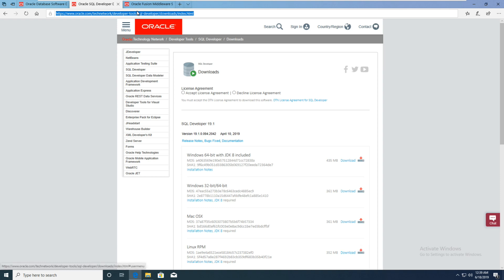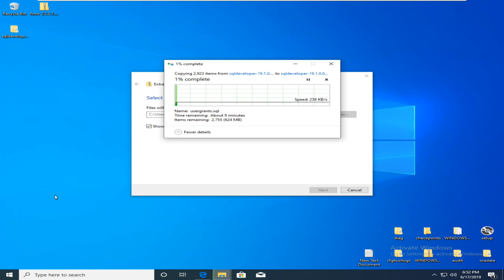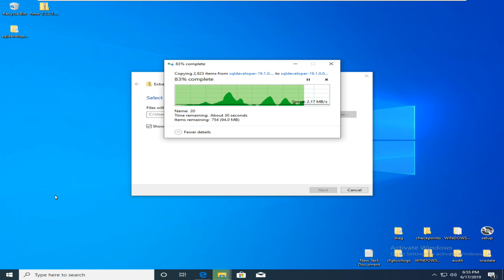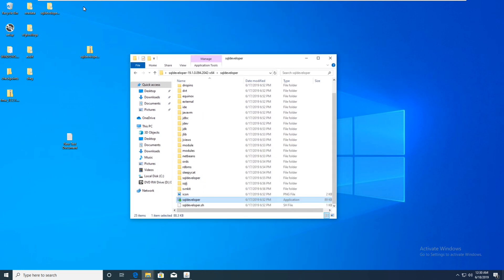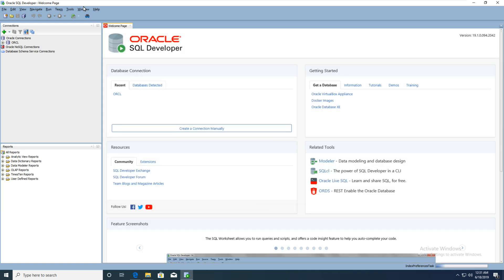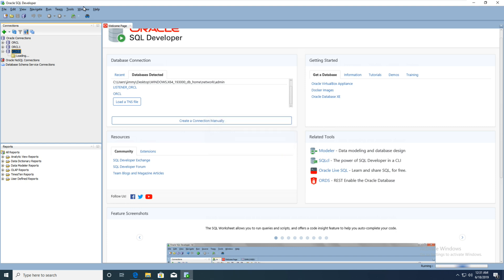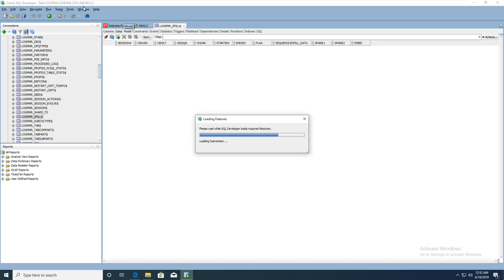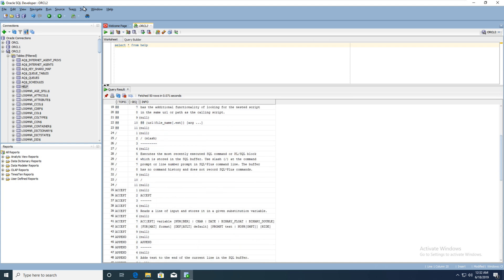How to install Oracle SQL Developer 19.1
2.Unzip Developer 19.1 and execute sqldeveloper.exe